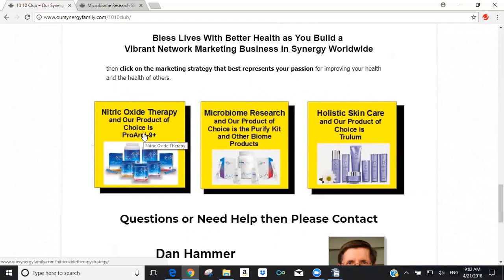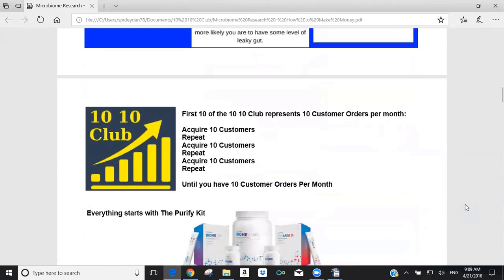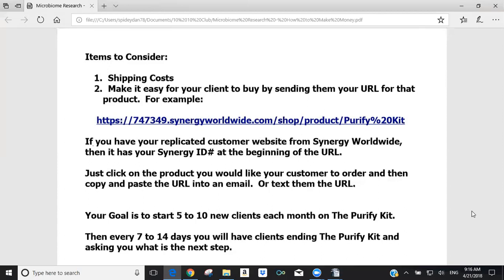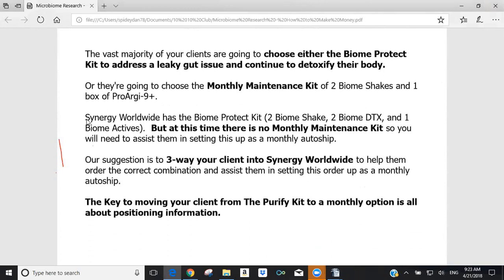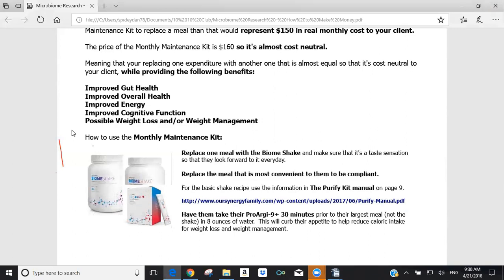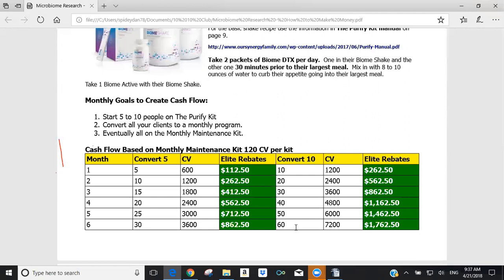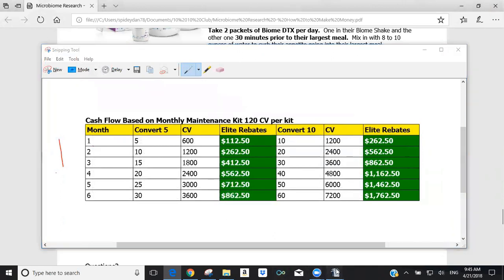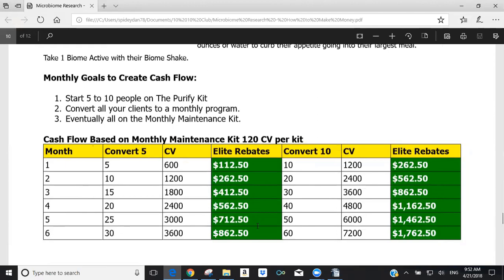Synergy Worldwide – How to Create Cash Flow Using the Microbiome Marketing Strategy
In this recording Dan Hammer shares how to create cash flow or net profits using the Microbiome Marketing Strategy.  This is just one strategy for growing your Synergy Worldwide business, but it's a powerful strategy.

In this video Dan talks about:

Creating Cash Flow
How to Scale Your Customer Base to Create Even More Cash Flow
How to Use Our Leaky Gut Survey to Create Interest
How to Use a Social Media Campaign Using the Leaky Gut Survey
How to Properly Position Information so that Your Can Move Each Client from The Purify Kit to a Monthly Program

And Dan provided a list of URLs to find all of the information he shared in his presentation:

URL for Our 10 10 Club

URL for the Microbiome Marketing Strategy

URL for Our Microbiome eBook

URL for The Purify Manual

URL for The Leaky Gut Survey

URL for The Purifty Kit Summary sheet

The PDF of this presentation